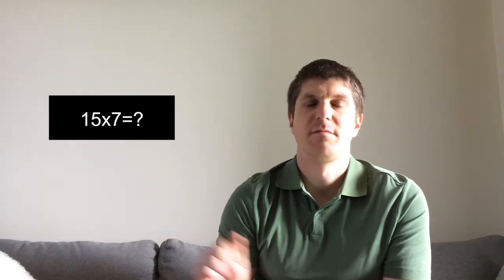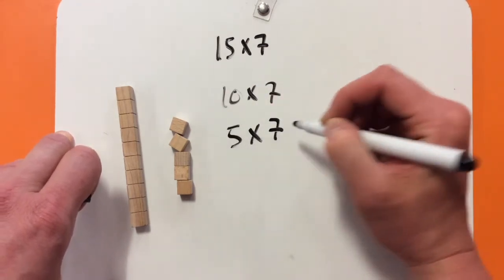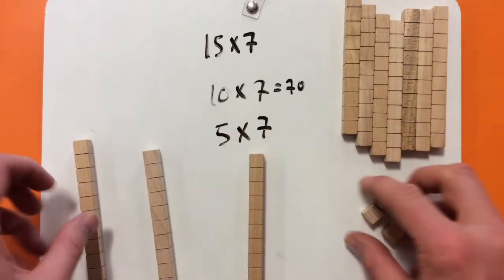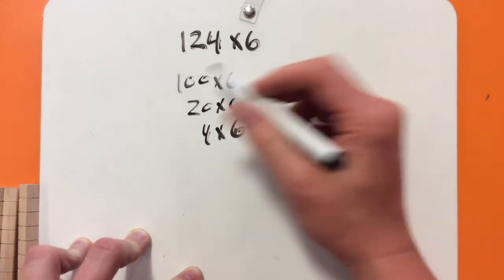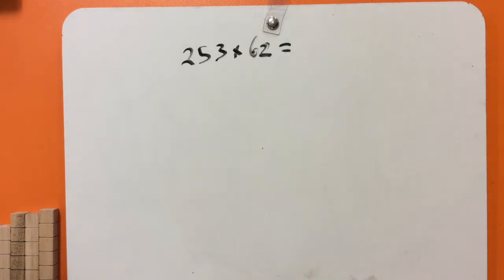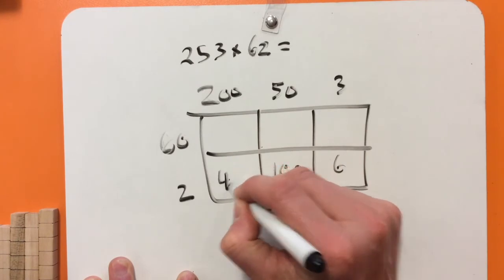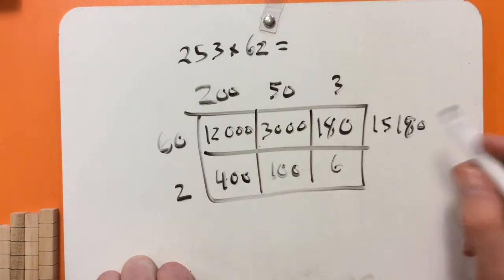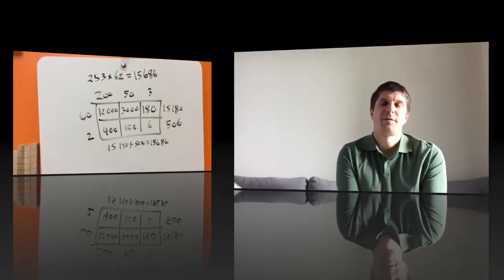Solve Multiplication Problems using Place Value: NZ Stage 7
An instructional video showing how to multiply using place value.

0:00 Introduction
0:30 Problem 1
2:13 Problem 2
3:10 Problem 3
5:45 Questions
5:58 Answers